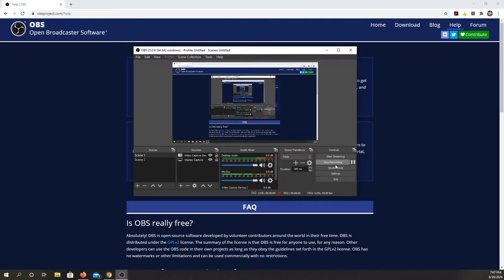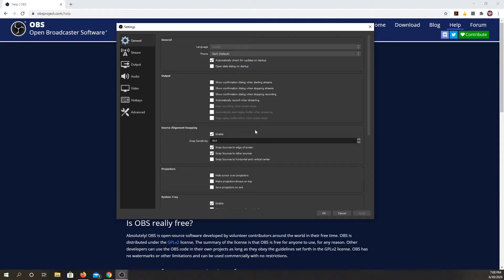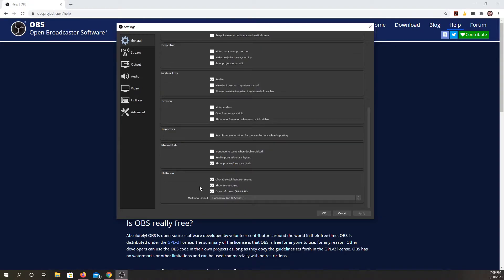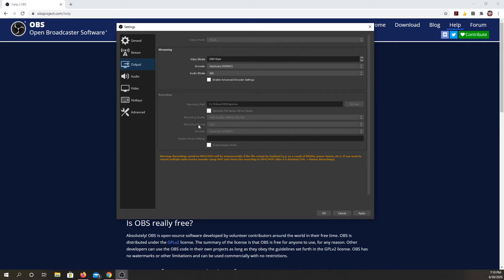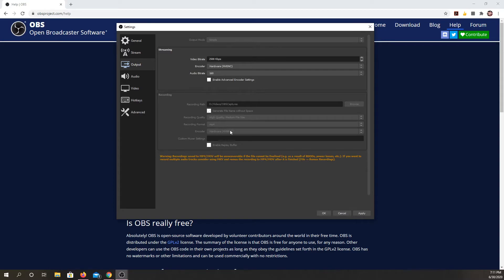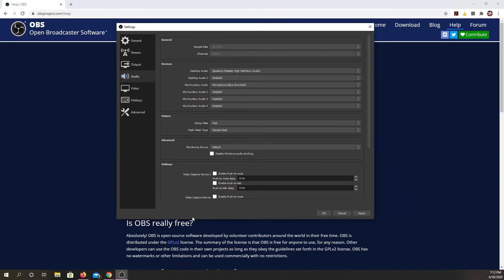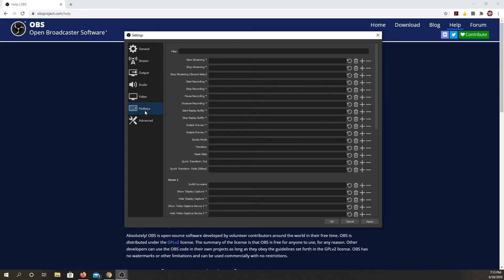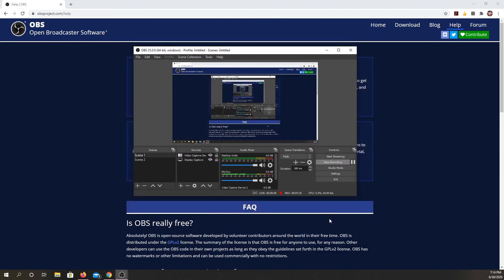OBS Studio for Education Part 3: Settings In Depth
The last video on setting up OBS Studio. This one goes over more of the settings. Teachers and students who want to customize OBS Studio, see how to set it up for streaming, or just want to know more about the settings should watch this. Teachers and Students do not need to be familiar with every setting if they want to use OBS Studio (Many tell me the menu is intimidating, but set up is pretty easy if you follow along with Part 2)